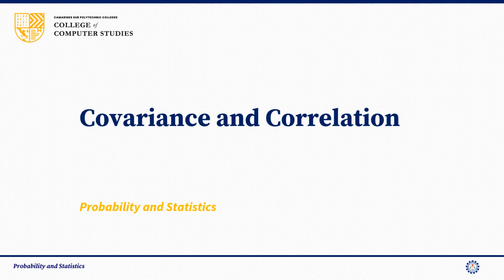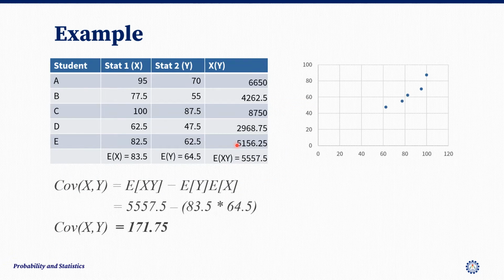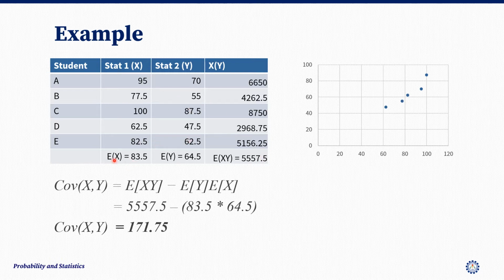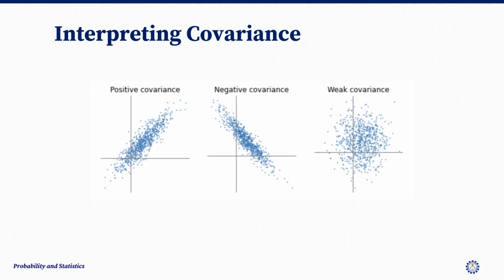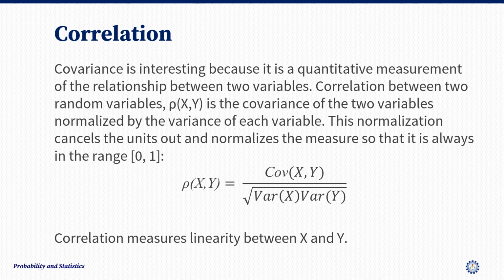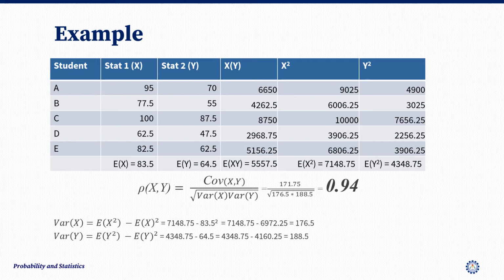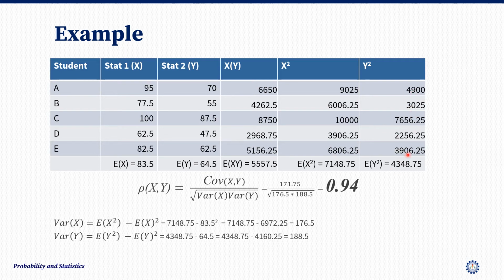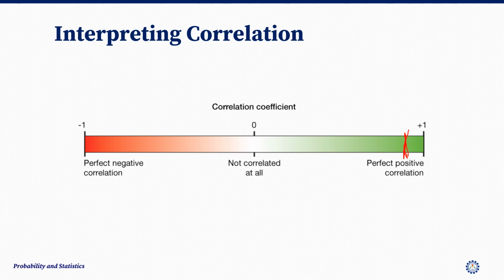Covariance and Correlation